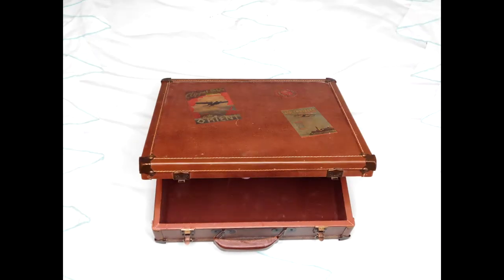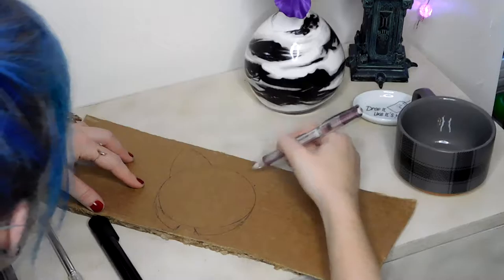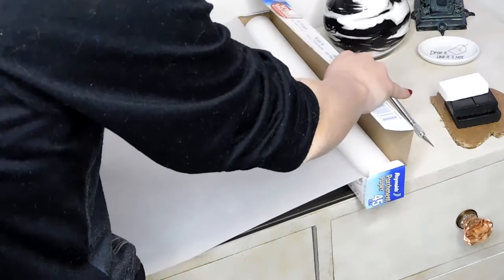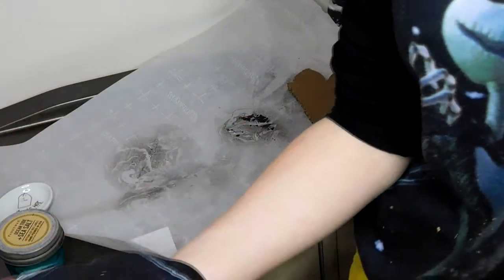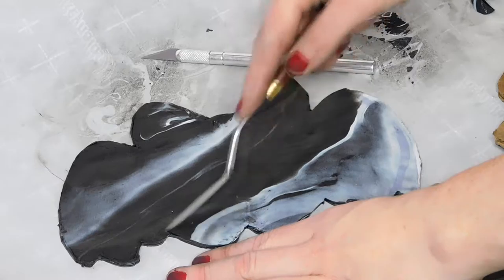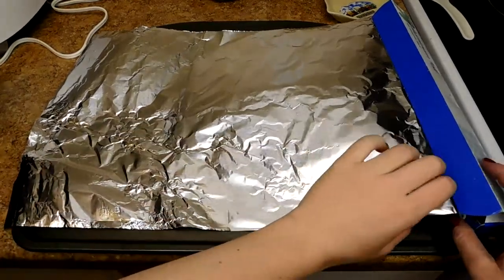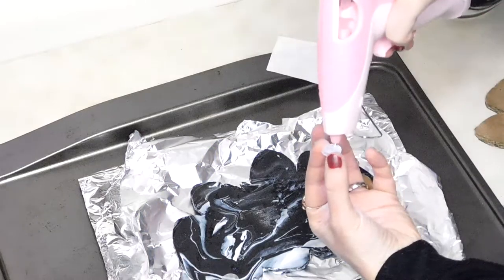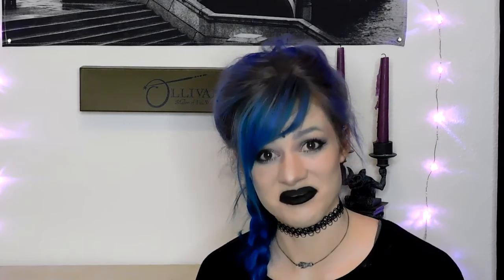DIY: Kawaii Bat Marbled Coaster | Ghostly Haunts 🎃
Herrrro! Welcome to another episode of Ghostly Haunts! In this video I'm going to take you through the steps to create your very own Kawaii bat coaster. Anyone else wishing it was Halloween, but it's only July?!
To make your Kawaii Bat Coasters, you will need:
☽ Cardboard
☽ Pencil, Marker
☽ Mug for Coaster Size Reference
☽ Scissors (optional, helps to cut the bat stencil out of the cardboard)
☽ X-Acto Knife
☽ 2 Packages of Black Fimo Clay
☽ 1 Package of 2 oz. White Fimo Clay (only need 1 oz. from package)
☽ Painter’s Palette Knife
☽ Paint Brush (for modge podge and for adding details to clay)
☽ Oven (preheated to 230⁰F, 30 minute baking time –temperature and time may vary slightly)
☽ Baking Cookie Sheet
☽ Rolling Pin (or can of beans lol)
☽ Aluminum Foil
☽ Parchment Paper
☽ Sand Paper
☽ Outdoor Modge Podge (optional)
☽ Glitter (optional)
☽ Plastic Scratch Protector Pads (felt pads are fine too)
Let's Be Friends!
☽ This Mug is Flamin'!
Please be kind to your peers! All comments are approved by me in order to avoid bullying or negative, distasteful comments.